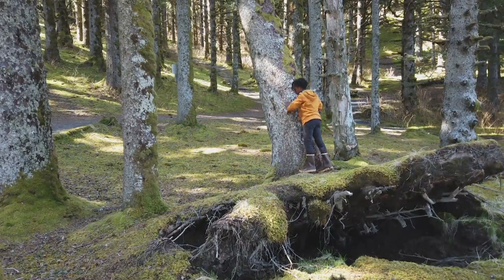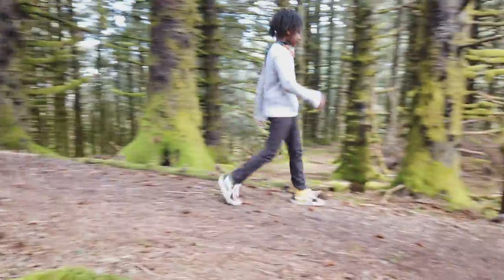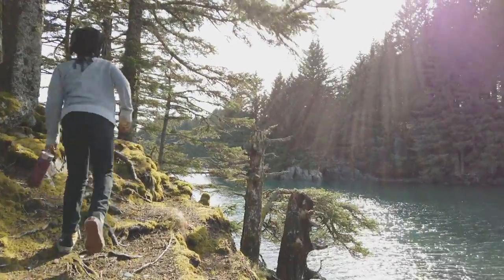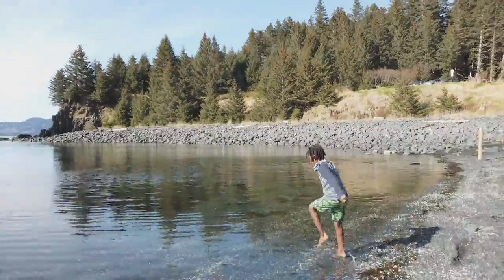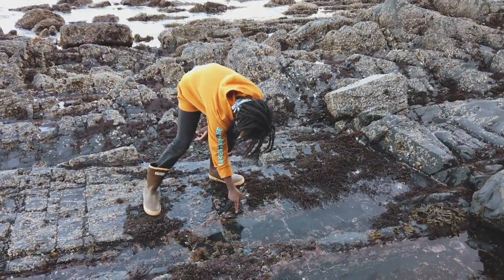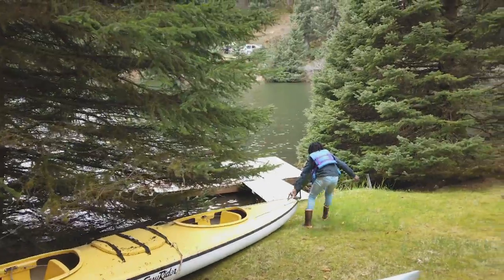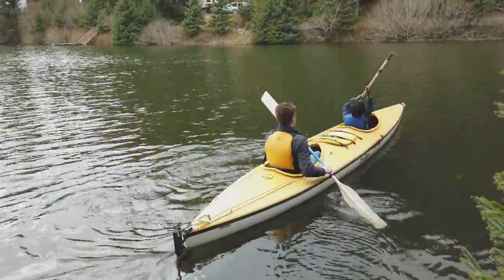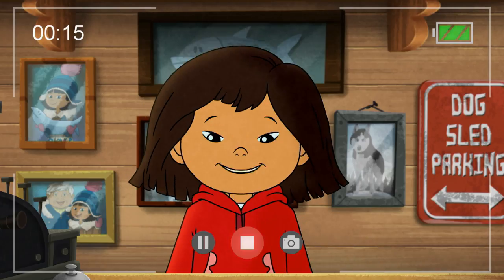Molly of Denali | Awesome Alaskan Kids: Tour of Kodiak | PBS KIDS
Head out to nature with Ephrem on Kodiak Island in Alaska!  There's a lot to do outside and Ephrem is an amazing guide. He'll pick some salmonberries, spot seaplanes landing in the water, examine wildlife on the beach, and go kayaking with family.

or download the *FREE* PBS KIDS Video and Games app